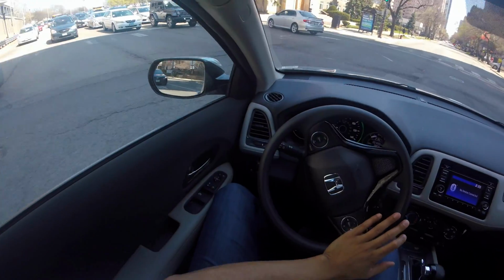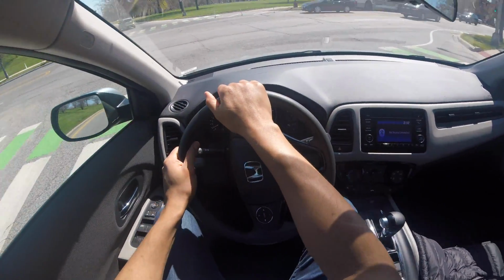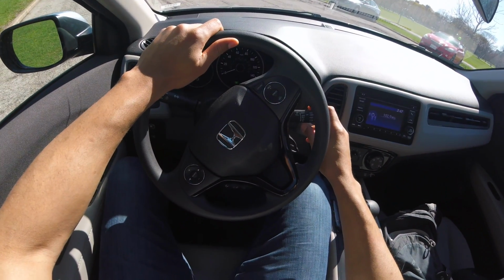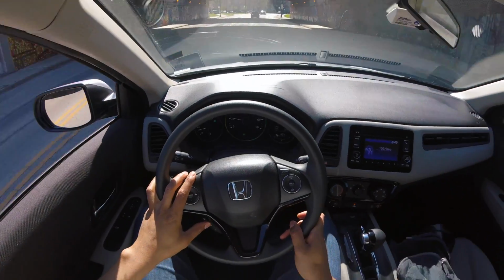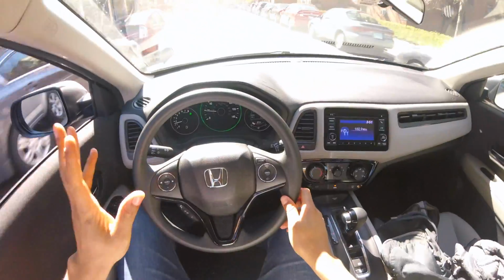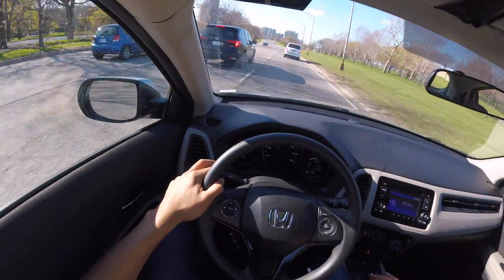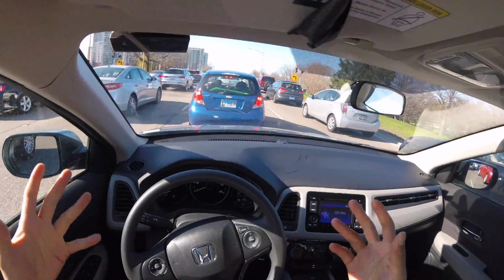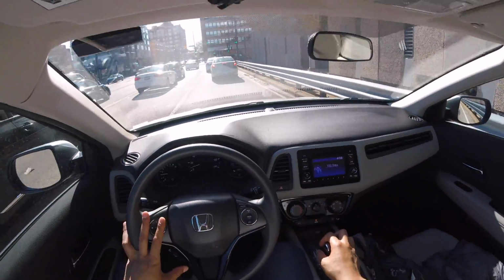Honda HR-V – Test Drive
Test Driving a Honda HR-V for performance and comfortability. .